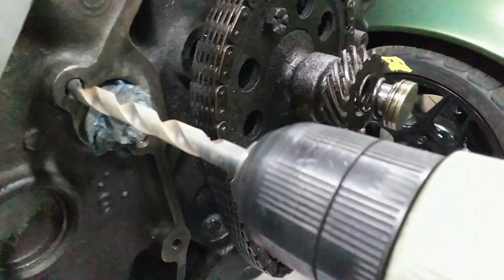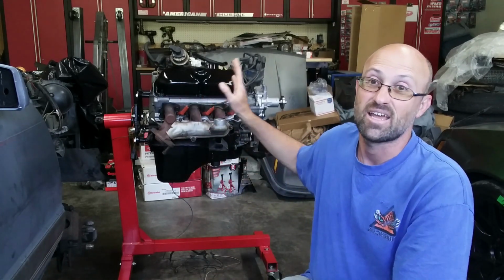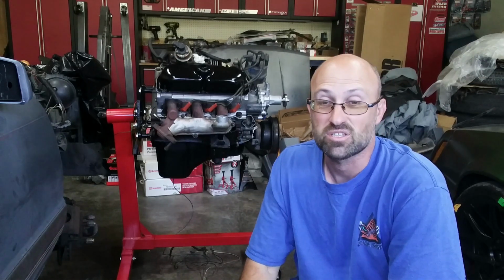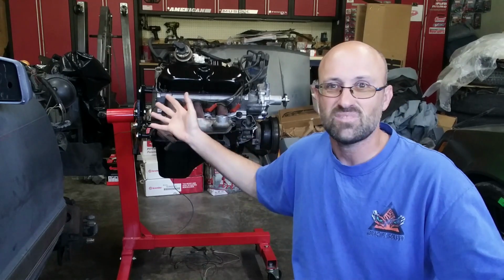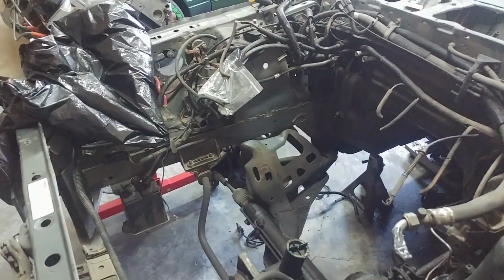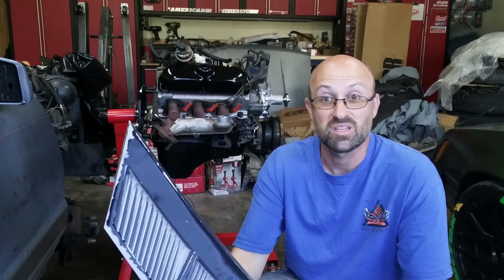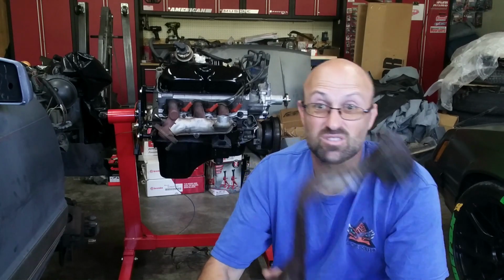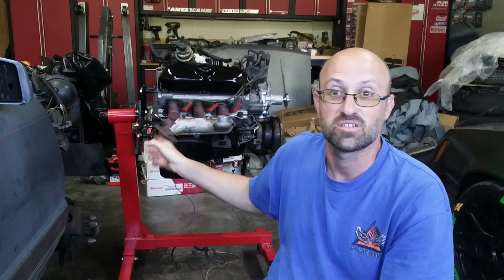Why It Took 3 Months to Finish This Engine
Most parts and materials at Basin Motorsports can be found

I had to look back at my pictures to see when I took this engine out of the '86 hatchback.  It was December 31, 2019.  Five months ago!  Three months go I started to work on cleaning up the engine, and it's been a slow road to get it done.  But...  It's finally done.  The question is where I go next?  Do I finish up the engine bay, or move on to refinishing a few other parts that I can sell and make a few dollars?

My car projects to date include a Nissan Versa/Tiida hatchback (Project Meep), a Nissan 240sx S14 (Project Zenki Redux), a '92 Ford Mustang Foxbody Notchback (Project 9deucecoupe), an '80 Ford Mustang Foxbody Notchback (Project WideFox), and an '86 hatchback (called the Gray Lady).  Follow along in my adventures from car shows and car builds and I'll entertain as I give you all my secrets to build your next project.